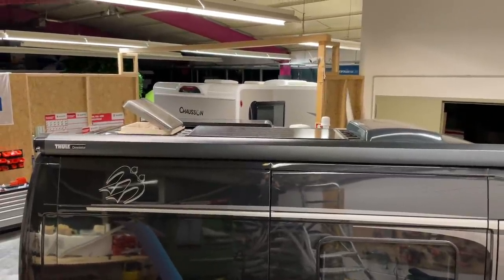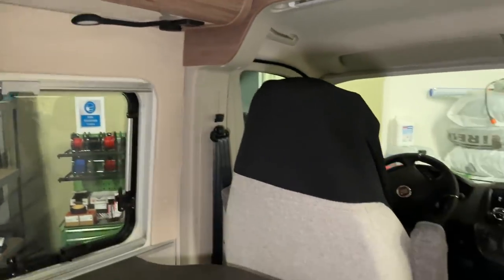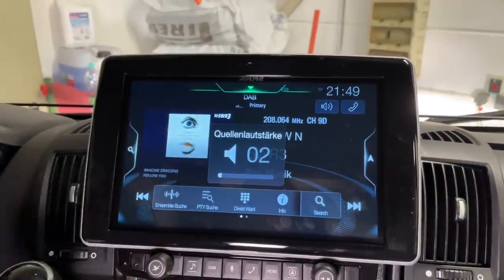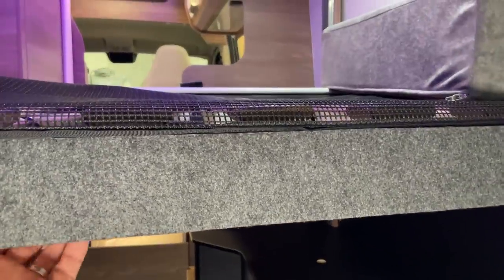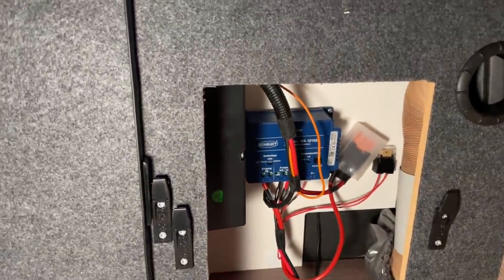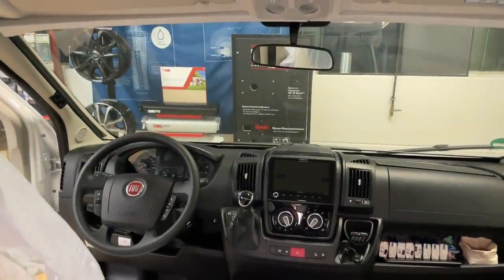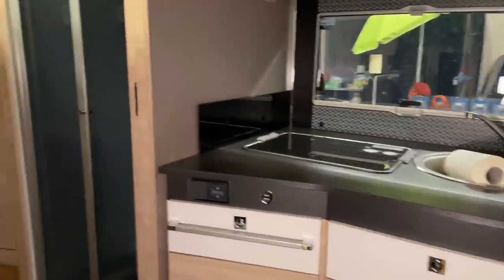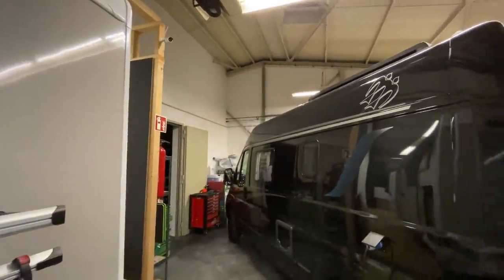Knaus Kastenwagen hat eine Top Ausstattung bekommen | Der nächste wartet schon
Für den Knaus hat es eine Alarmanlage wie Sound, Solar wie eine LTE - Antenne bekommen.
Top Ausstattung für ein schönes Fahrzeug.

MiKa Caravan
Heininger Str. 24
91550 Dinkelsbühl